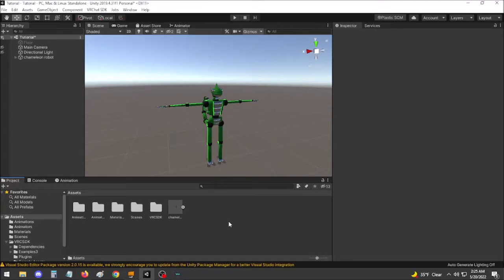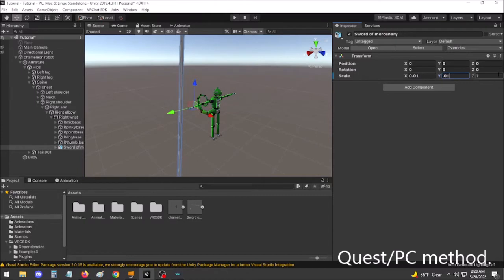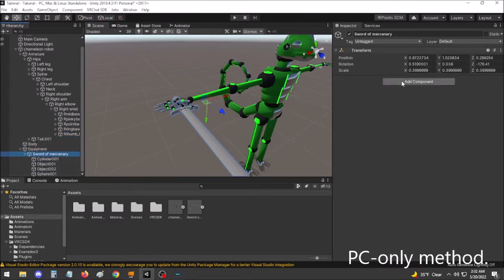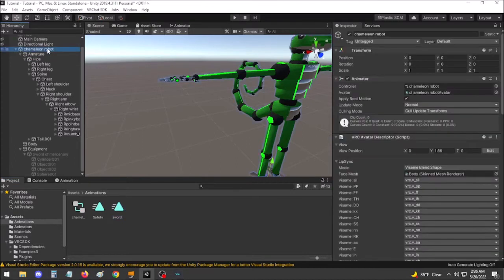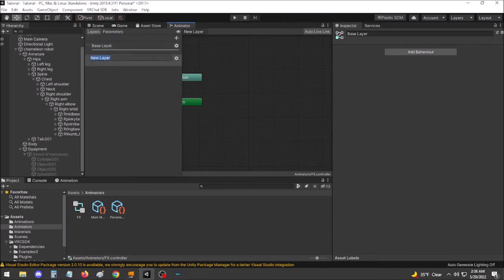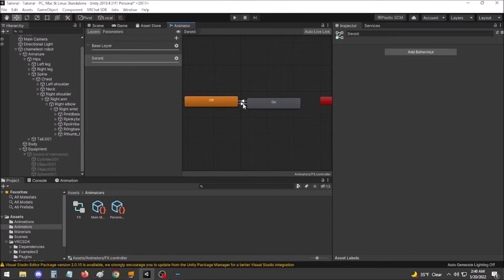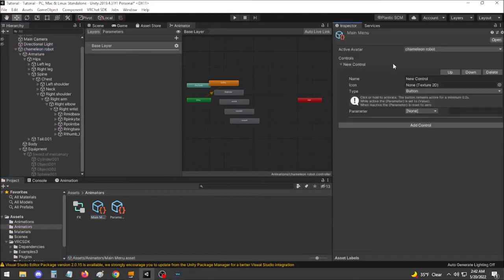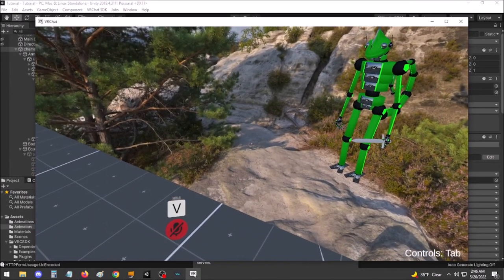How to add a simple toggle to your VRChat avatar.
One of the most basic building blocks of avatar creation: the humble toggle!

Here is the Discord channel mentioned at the end of the video